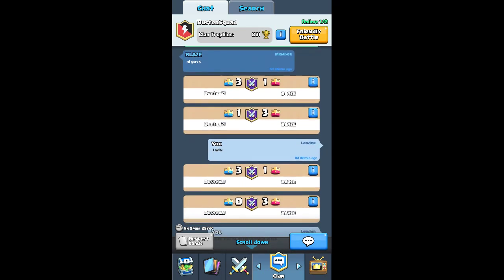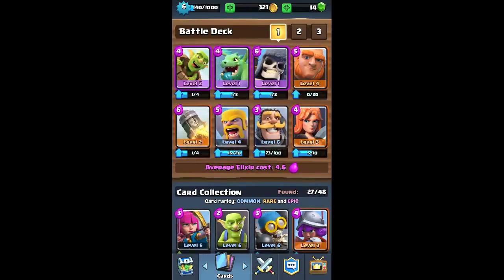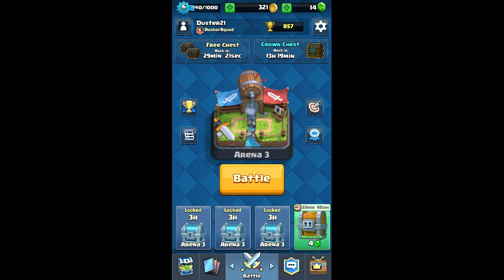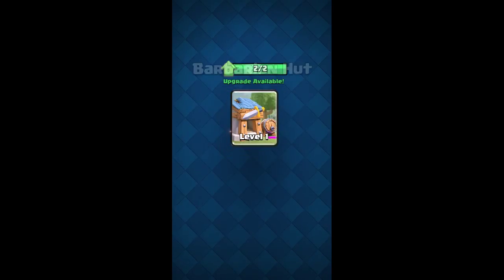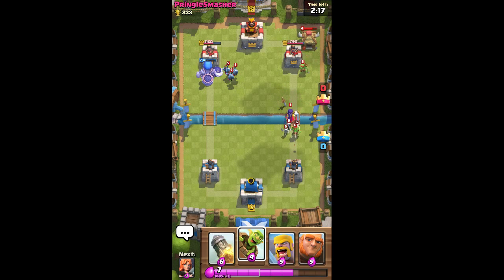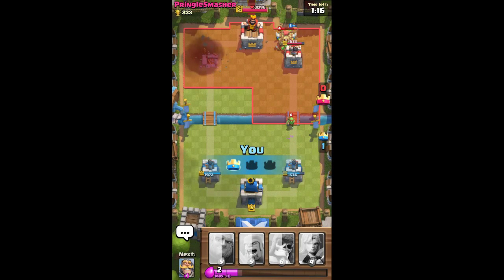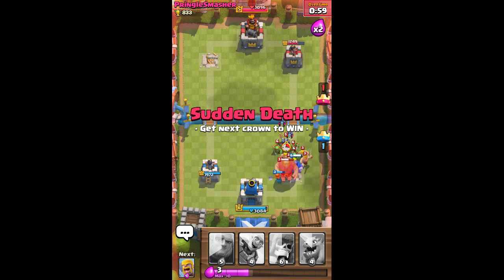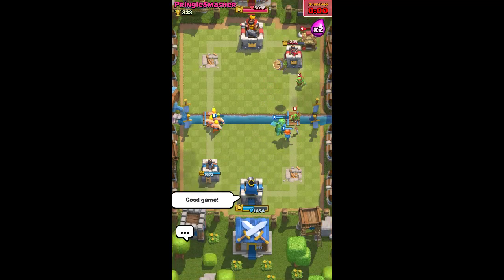Clash Royale ep.18